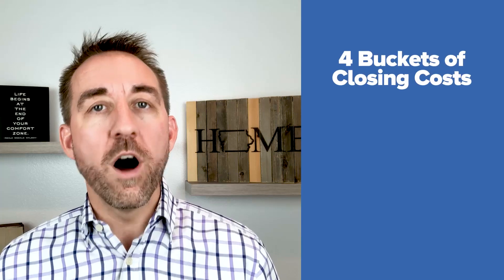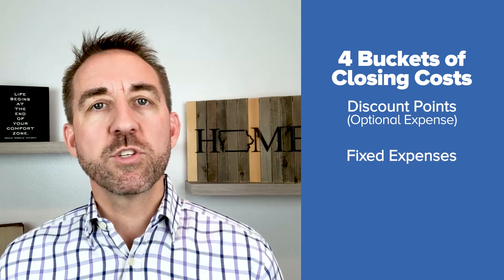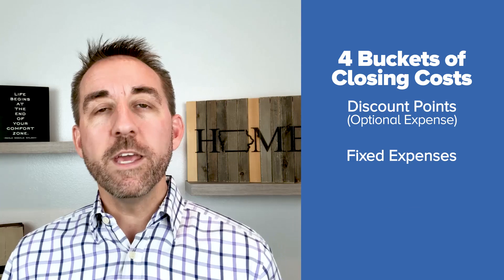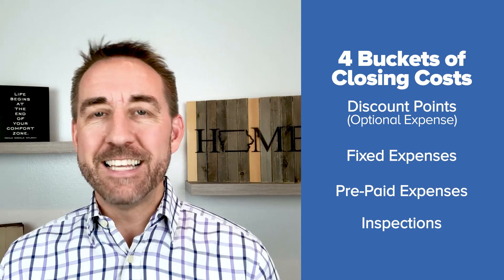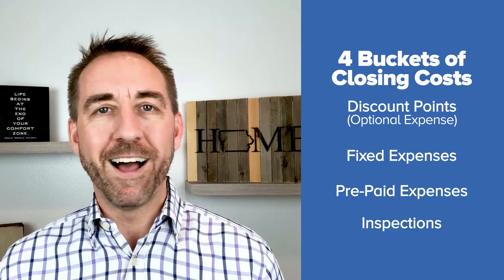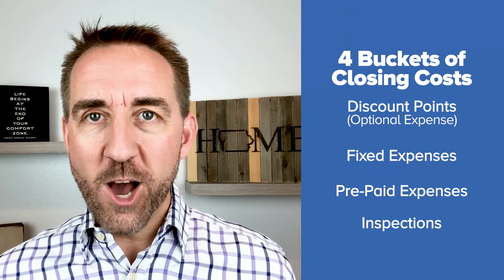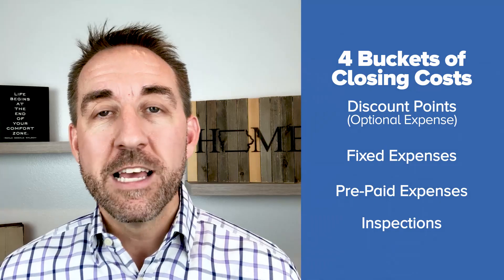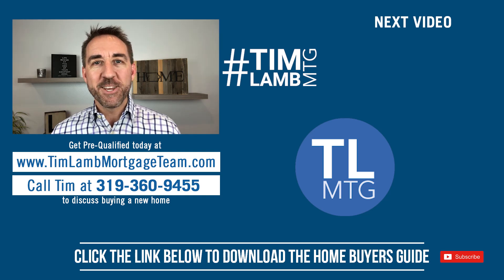Mortgage Closing Costs...What are Closing Costs?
In this video you will learn "What are Closing Costs" and the "What Closing Costs on Buying a NEW Home!

Downloads

NMLS # 571405
NMLS # 562330

Tim Lamb on Social Media

In this video Tim Lamb with Tim Lamb Mortgage discusses what are closing costs?  What are your the closing costs on buying a house?  This video breaks down mortgage closing costs, what are the closing costs for the buyer, and what is included in closing costs.  Closing Costs are part of first time home buyers expenses and getting the closing costs explained will give you confidence to buy your new home.